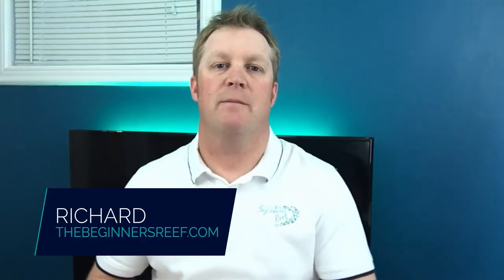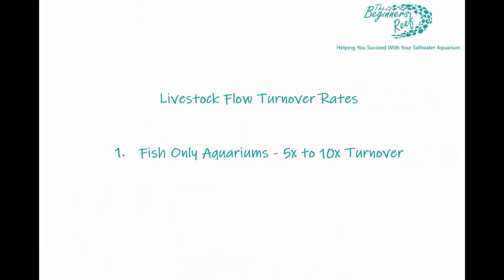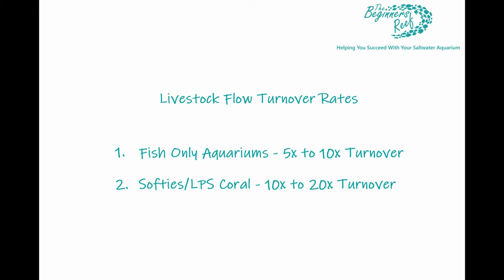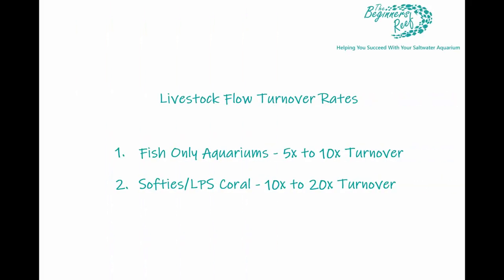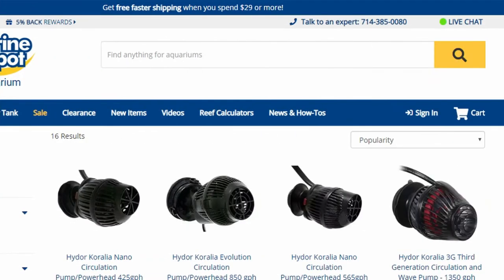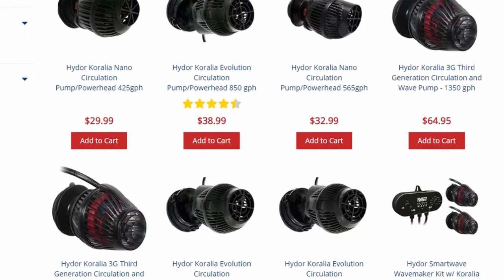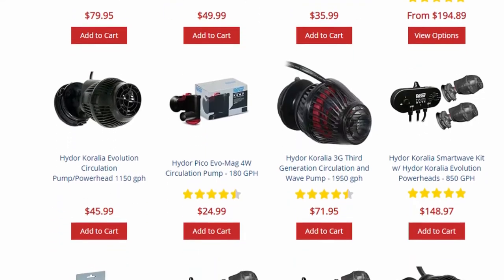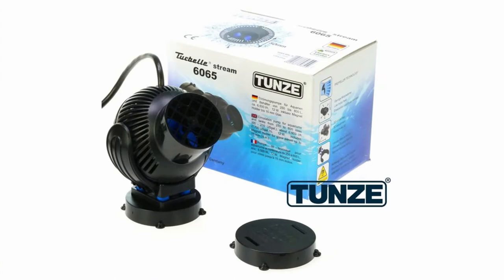Fixed Flow Powerheads - Your Reef Tank Powerhead Selection Series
This is the second video in our 'How To Select An Aquarium Powerhead' Series that details all the Pros's & Con's of fixed flow aquarium powerheads.

Choosing a powerhead for your new reef tank can take a long time researching to find the perfect match for your tank. This video series will help you narrow down that choice.

To help you even more on your reef tank journey check out the links below to provide you with some even more great information!

150 Things I Wish I Had Known About Reefing!!

Sound Track:
Follow The Shadows by The 126ers